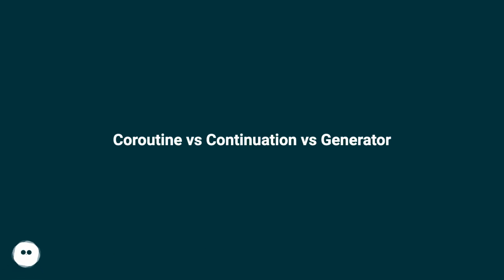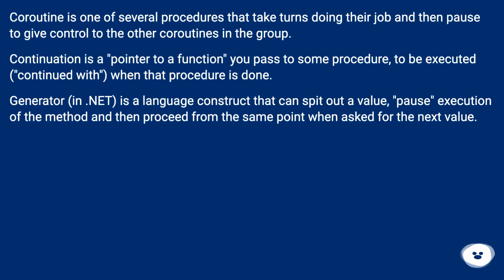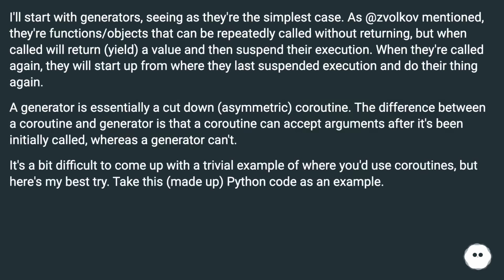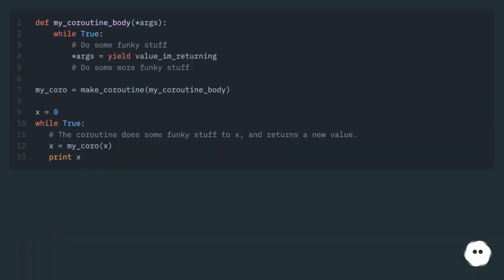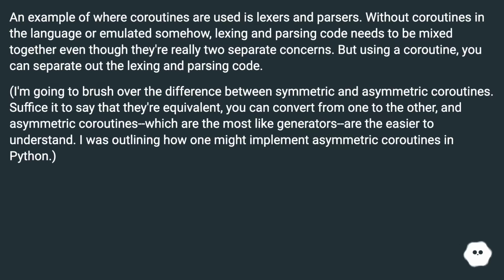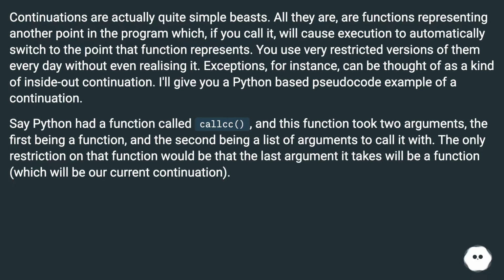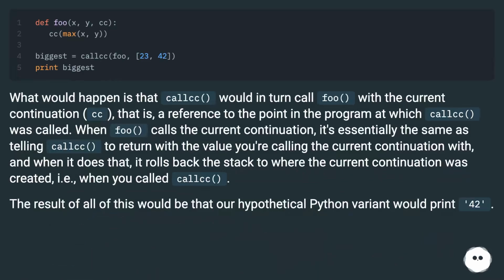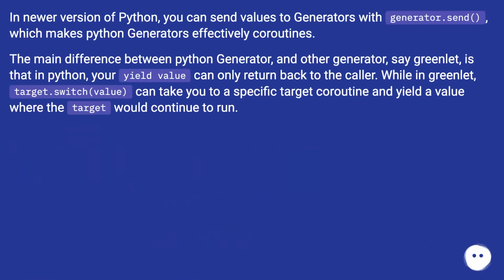Coroutine vs Continuation vs Generator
Chapters
00:00 Coroutine Vs Continuation Vs Generator
00:10 Answer 1 Score 34
00:41 Accepted Answer Score 139
02:54 Answer 3 Score 15
03:21 Thank you